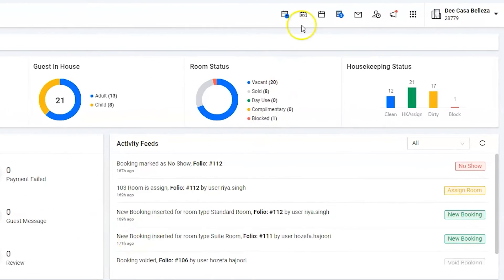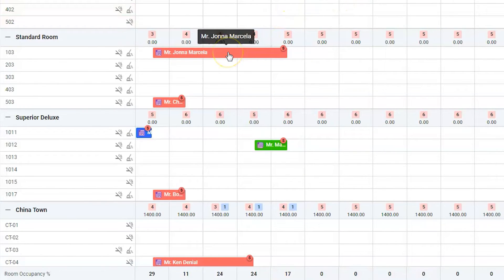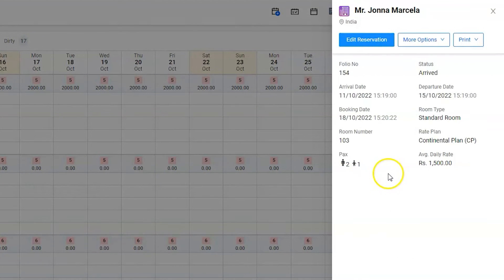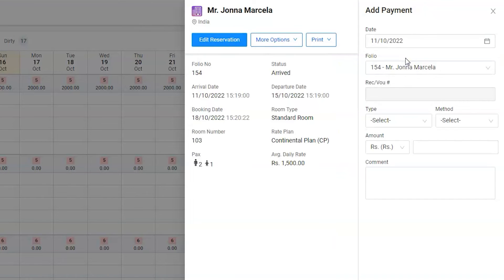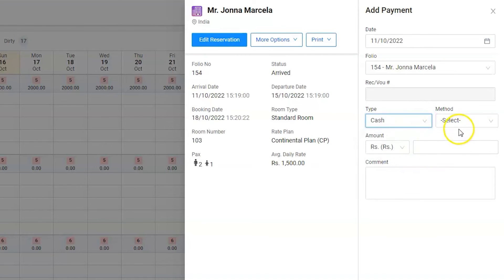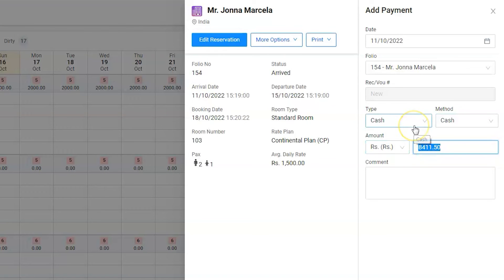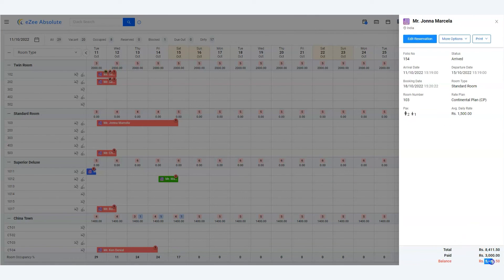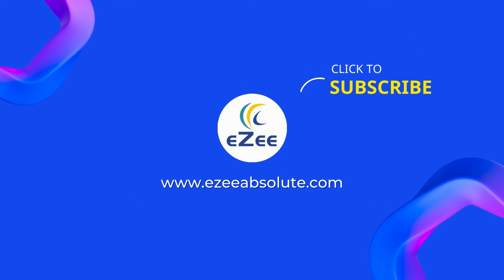How to Settle Partial Payment Before Check-out using eZee Absolute, Hotel Software?